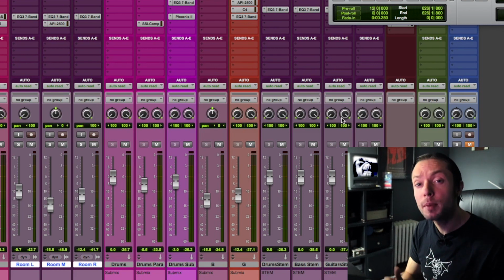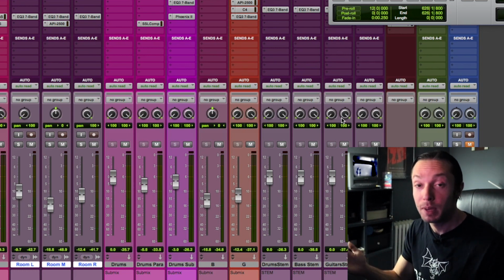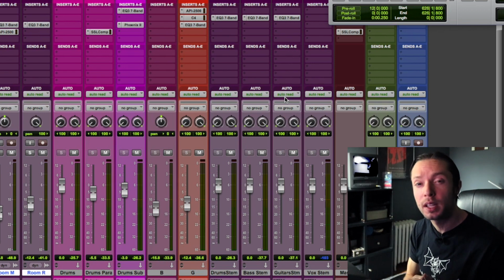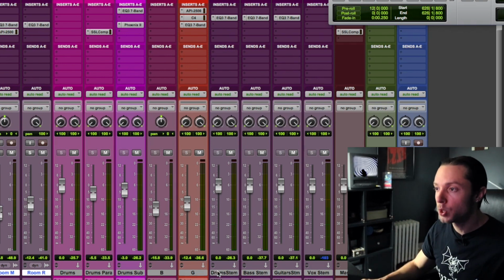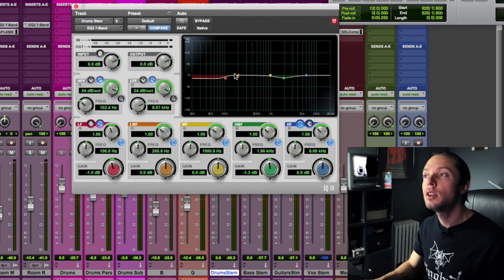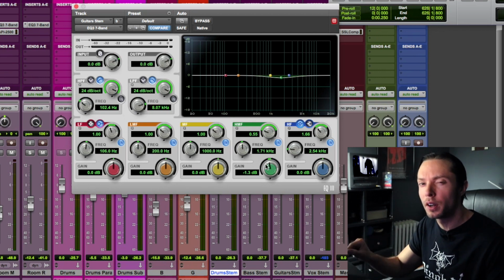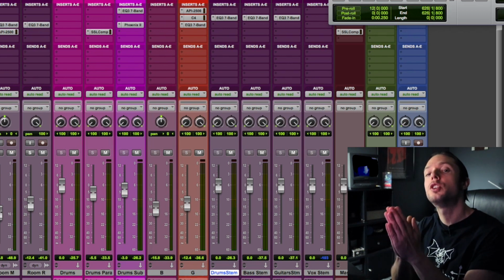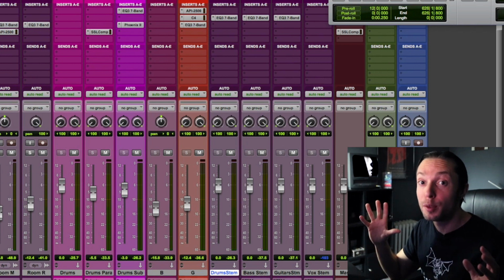Mix Harshness Removal Trick For HEAVY Mixes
Just as common as mix muddiness is, mix harshness is something that will haunt us quite frequently as mix engineers.

You’ve probably had this experience at one point or another..

You’ve got your mix sounding:

Crisp

Punchy

Thick (but not too low-endy)

Clear (but not too trebly)

..but there’s still something “off” about it.

It’s just a little too hard on the ears.  The mix just sounds too harsh.

So, what do you do to remedy this??

I can tell you what NOT to do:

DO NOT blame your lack of “analog” (real or modeled) equipment for your cold/harsh mix.

It was a tough pill for me to swallow back when I  somehow churned out the harshest mix imaginable.  I somehow accomplished this while mixing a song tracked on 2” tape through an analog console using nothing but transformer and tube-based outboard gear.

Right then and there I learned that analog gear will not magically give me the warm sounding mixes that I always strive for.

Harshness comes from a build up of a specific frequency range.

Yup, that’s it.

Luckily, it’s extremely simple to fix and I show you how you can do it in your DAW within minutes.